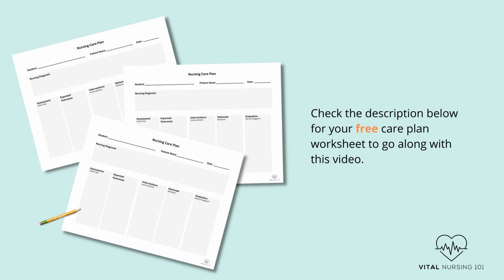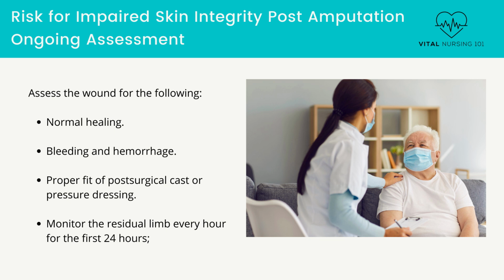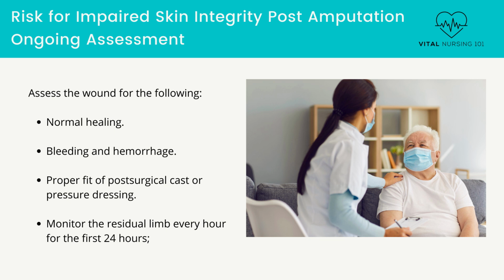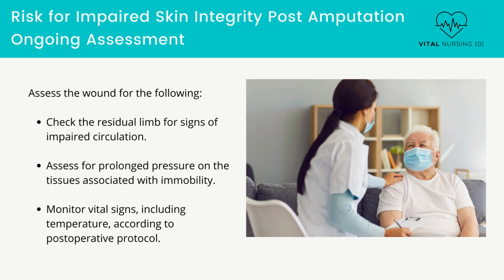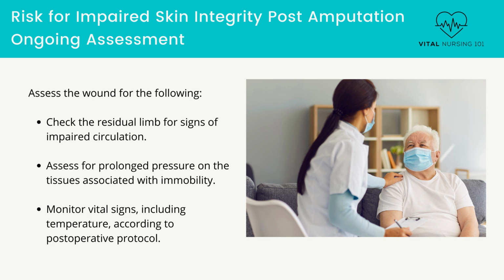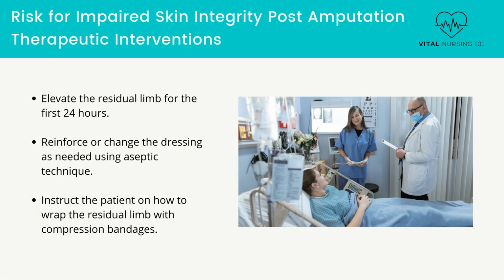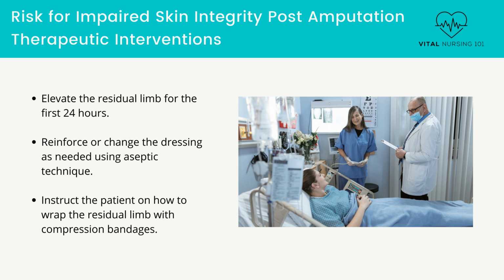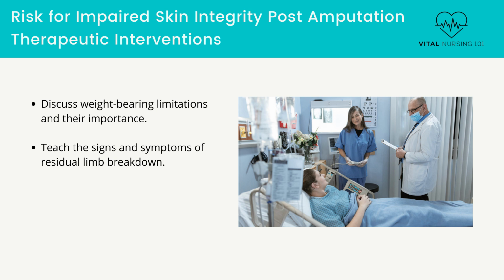Risk for Impaired Skin Integrity Post Amputation Nursing Care Plan, Interventions with Rationales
In this video series, we focus on the Musculoskeletal system starting with Amputation, Lower Extremity. The diagnosis we will focus on is Risk for Impaired Skin Integrity Post Amputation. Here we will learn how to write a care plan.

Check the description below for your free care plan worksheet. This will be useful for writing down rationales provided in this video.

The purpose of a care plan is to document the patient's needs and wants, as well as the nursing interventions, or implementations, planned to meet these needs. As part of the patient's health record, the care plan is used to establish continuity of care.

In this video you will learn the following:
Reasons/Causes
Signs and Symptoms
Outcomes
Assessments
Interventions

Nursing Courses

With your help, we can provide more videos, free templates and study guides. We believe nursing students should have an infinite resource to help them pass nursing school and the NCLEX.